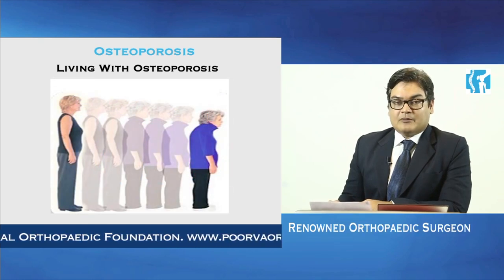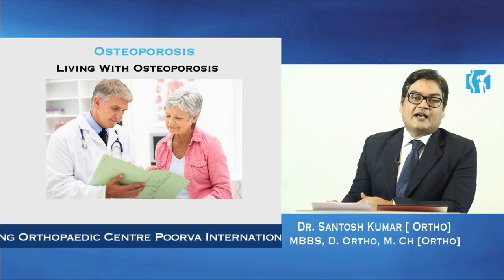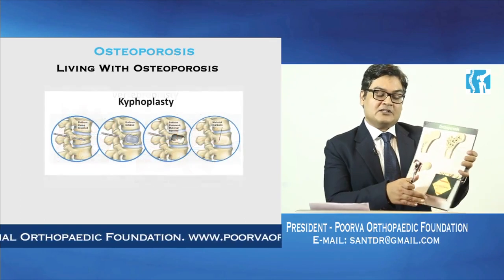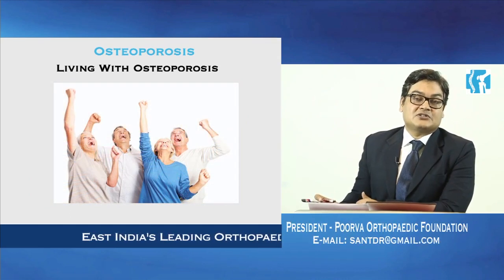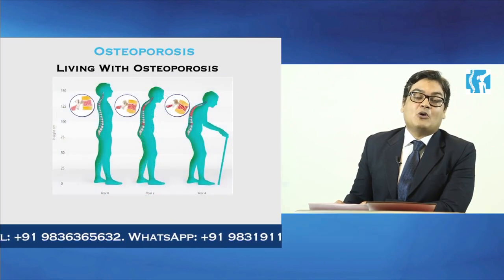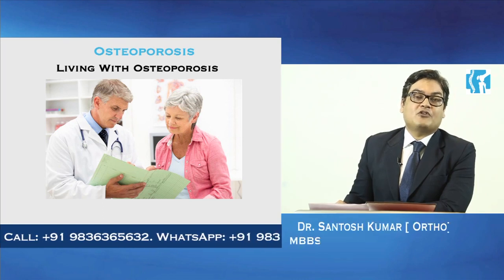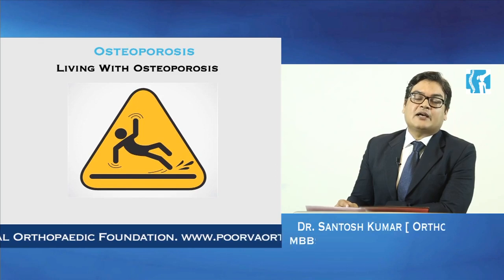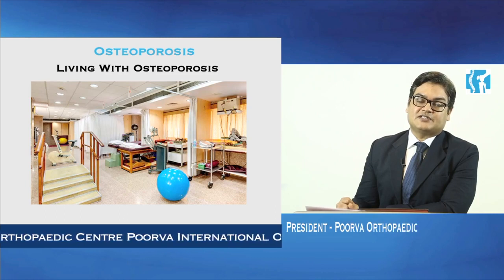Demo on Osteoporosis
Demomstration by Dr. Santosh Kumar  on Osteoporosis